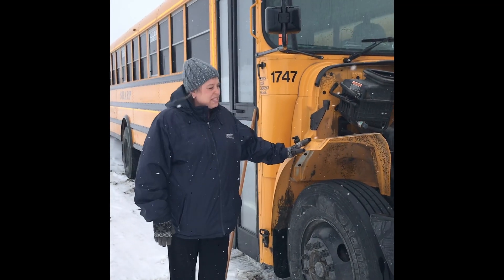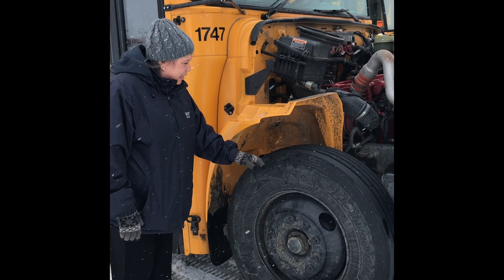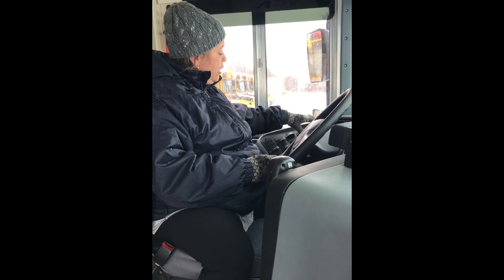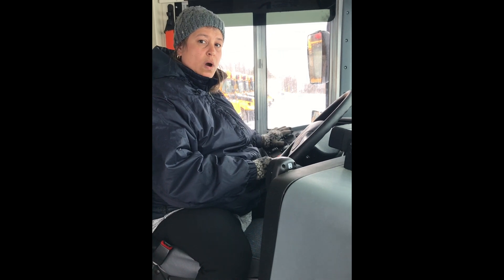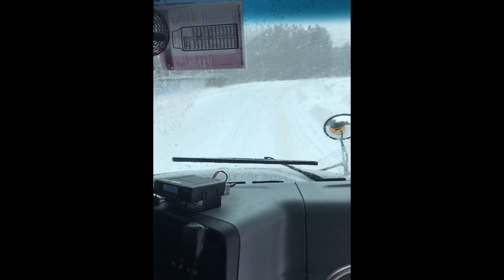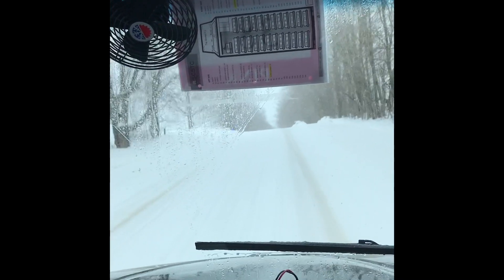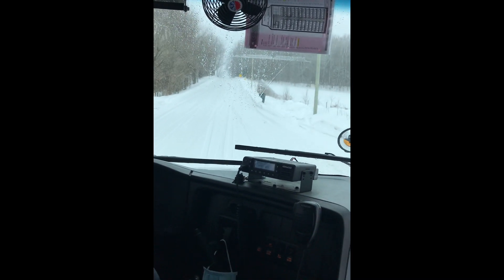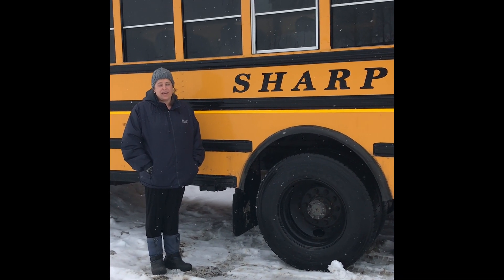Driving Sharp in Winter | Sharp Bus Lines Limited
In this video Marissa reviews techniques for driving in winter conditions: preparing as the driver, preparing the bus and defensive driving.